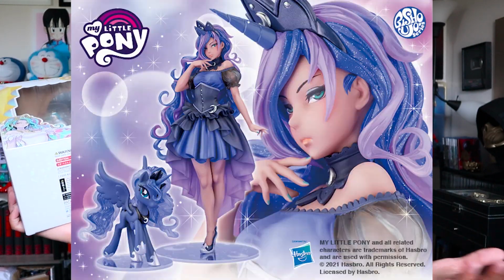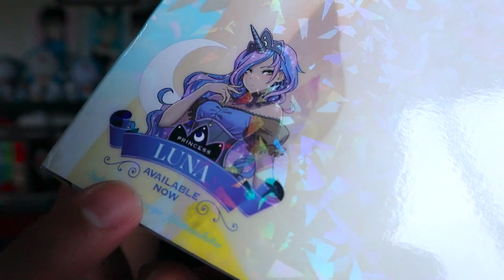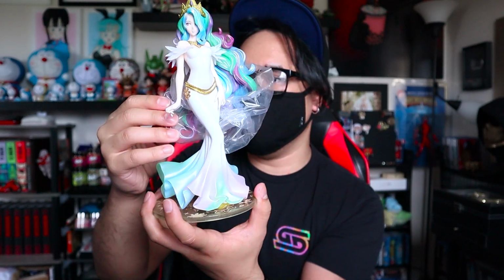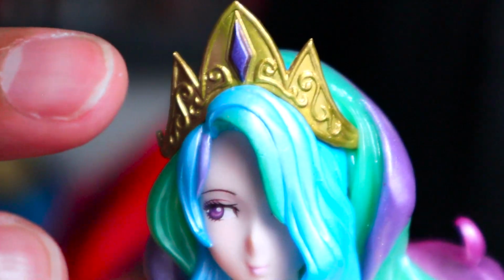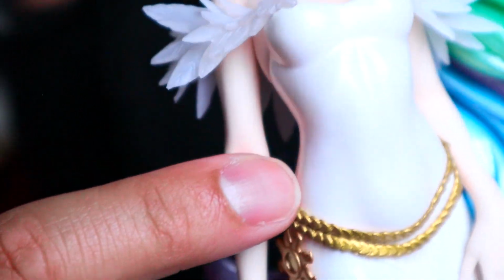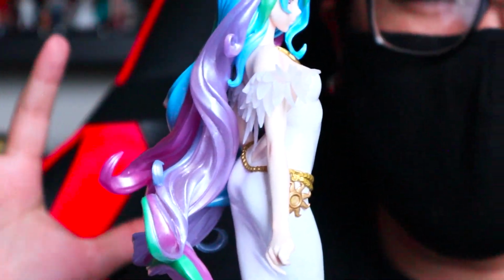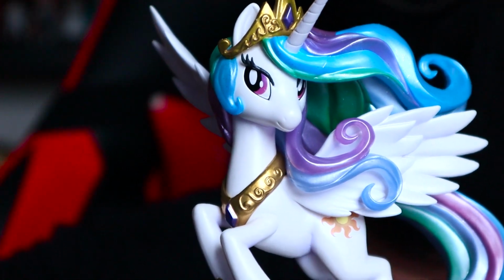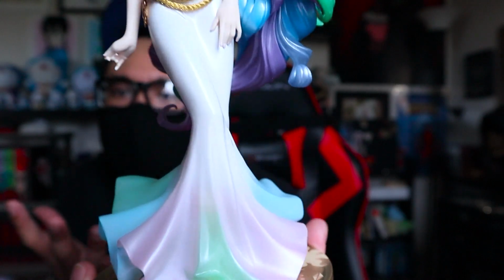Princess Celestia My Little Pony Bishoujo Statue Unboxing - Kotobukiya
I unbox the Kotobukiya Princess Celestia statue from their My Little Pony Bishoujo line.

Release Date: August 2022
Suggested Retail Price: $159.99